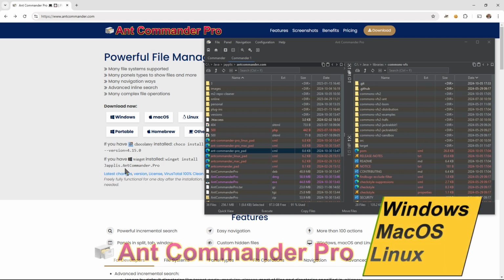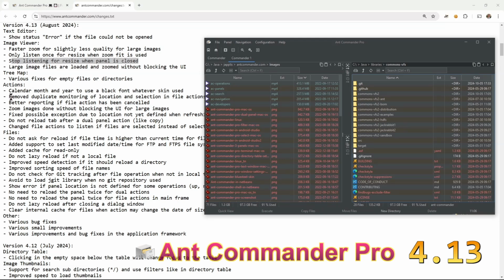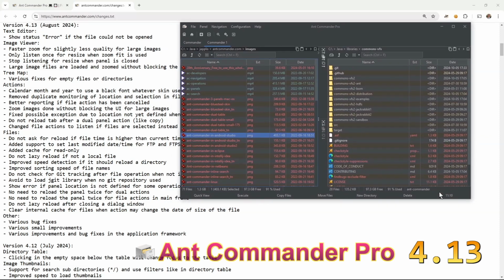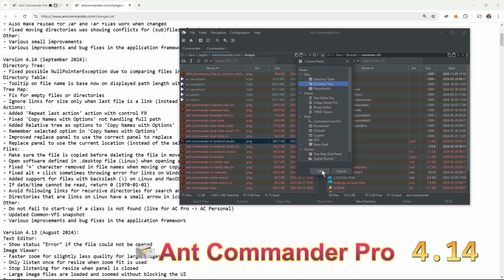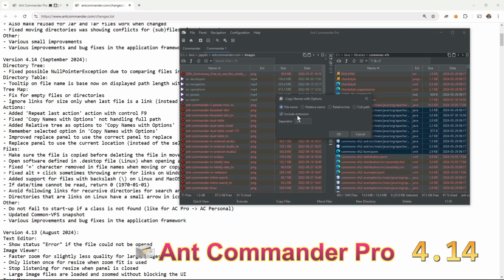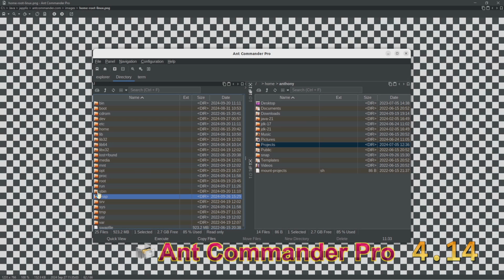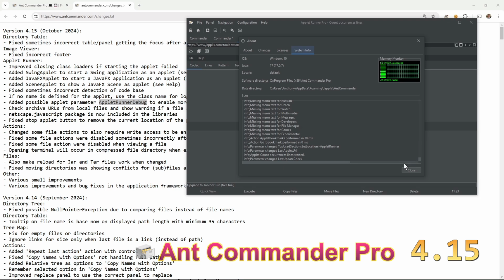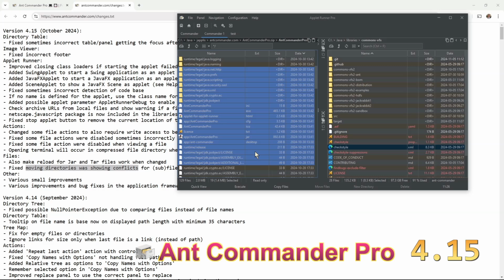File Manager Ant Commander Pro - What's new in version 4.13, 4.14 and 4.15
Ant Commander Pro and Ant Commander Personal (Freeware) file managers are available for Windows, macOS and Linux

Version 4.13 (August 2024):
Text Editor:
- Show status "Error" if the file could not be opened
Image Viewer:
- Faster zoom for slightly less quality for large images
- Only listen once for resize when zoom fit is used
- Stop listening for resize when panel is closed
- Large image files are loaded and zoomed without blocking the UI
Tree Map:
- Various fixes for empty files or directories
Actions:
- Calendar month and year to use a black font whatever skin used
- Removed duplicate monitoring of location and selection in file actions
- Better reporting if file action has been cancelled
- Zoom images done without blocking the UI for large images
- Fixed possible exception due to location not yet defined when refreshing action state
- Do not reload tab after a dual panel action (like copy)
- Changed file actions to listen if files are selected instead of selected files
Files:
- Do not ask for reload if file time is higher than current time for file viewers
- Added support to set last modified date/time for FTP and FTPS file systems
- Added cache for read-only
- Do not lazy reload if not a local file
- Improved speed detection if it should reload a directory
- Improved sorting speed of file names
- Do not check for Git tracking after file operation when not in local file system
- Avoid to load jgit library when no git repository used
- Show error if panel location is not defined for some operations (up, reload, root, ...)
- No need to reload the panel twice for dual actions
- No need to reload the panel twice for file actions in main frame
- Do not lazy reload after closing a dialog window
- Clear internal cache for files when action may change the date of size of the file
Other:
- Various bug fixes
- Various small improvements
- Various improvements and bug fixes in the application framework

Version 4.14 (September 2024):
Directory Tree:
- Fixed possible NullPointerException due to comparing files instead of file names
Directory Table:
- Tooltip on file name is base now on displayed path length with minimum 35 characters
Tree Map:
- Fix for empty files or directories
- Ignore links for size only when last file is a link (instead of path)
Actions:
- Added 'Repeat last action' action with control F9
- Fixed 'Copy Names with Options' not handling full path
- Added Relative tree as options to 'Copy Names with Options'
- Remember selected option in 'Copy Names with Options'
- Improved replace panel to use the correct panel to replace
- Replace panel to use the current location (instead of the selection) for directories
Files:
- Make sure the file is copied before deleting the file in move files
- Open software defined in .desktop file (Linux) when opening a .desktop file
- Fixed '+' character removed in file names when moving or copying files
- Fixed alt + click sometimes throwing error for links on Windows like for "My Documents"
- Added support for files with backslash (\) on Linux and MacOS
- If date/time cannot be read, return 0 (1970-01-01)
- Avoid following links for recursive directories for search and tree map
- Directories that are links on Linux have a small arrow in icon (Pro version only)
Other:
- Do not fail to start-up if a class is not found (like for AC Pro to AC Personal)
- Updated Common-VFS snapshot

Version 4.15 (October 2024):
Directory Table:
- Fixed sometimes incorrect table/panel getting the focus after a dialog
Image Viewer:
- Fixed incorrect footer
Applet Runner:
- Improved closing class loaders if starting the applet failed
- Added SwingApplet to start a Swing application as an applet (see Help)
- Added JavaFXApplet to start a JavaFX application as an applet (see Help)
- Added SceneApplet to show a JavaFX Scene as applet (see Help)
- Fixed sometimes incorrect detection of code base
- If no name is defined for the applet, use the class name for logs and messages
- Added possible applet parameter AppletRunnerDebug to enable more debug logging
- Check archive URLs from local files and show warning if a file is not found
- netscape.javascript package is now included in the libraries
- Fixed stop applet button to remove the current location of the panel
Actions:
- Changed some file actions to also require write access to be enabled
- Fixed some file actions were disabled sometimes incorrectly after panel switch
- Fixed some file action were disabled when viewing a file
- Opening terminal will occur in compressed file directory when executed from inside zip
Files:
- Also make reload for Jar and Tar files work when changed
- Fixed moving directories was showing conflicts for (sub)files already moved
Other: